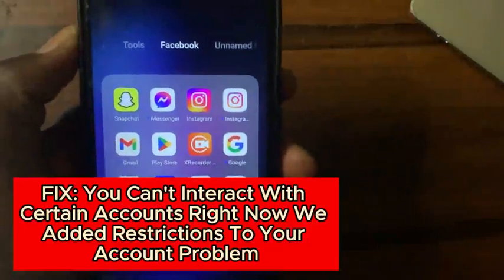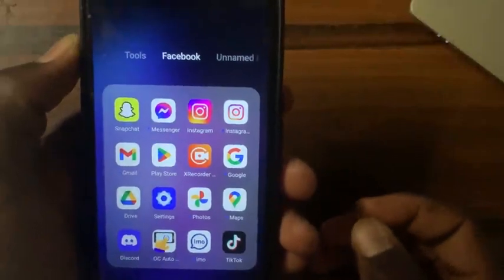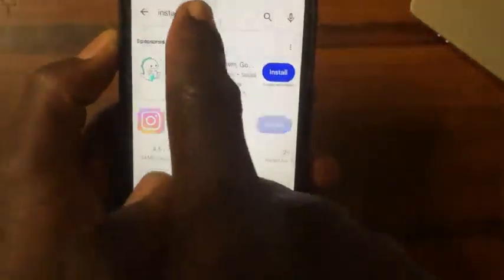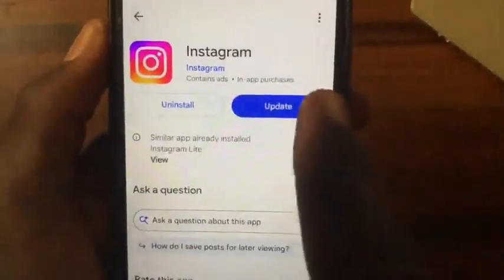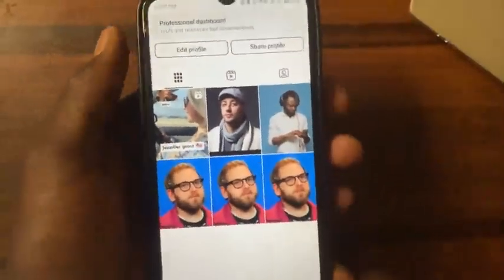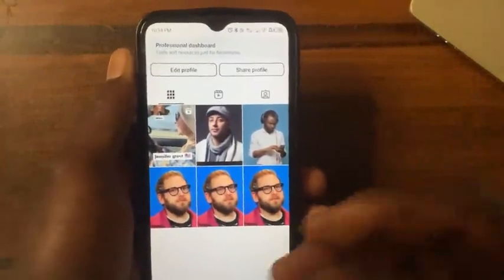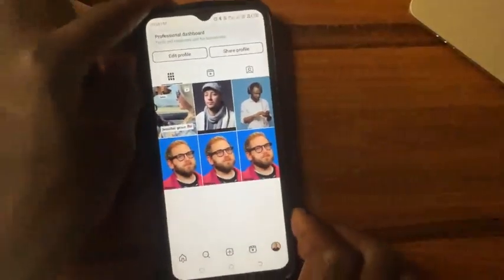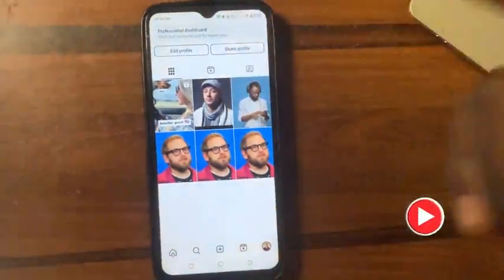Fix You Can't Interact With Certain Accounts Right Now We Added Restrictions To Your Account Problem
Fix You Can't Interact With Certain Accounts Right Now We Added Restrictions To Your Account Problem instagram
Are you facing the "You can't interact with certain accounts right now | We added restrictions to your account" problem on Instagram or Twitter? In this video, I'll show you how to fix you can't interact with certain accounts right now we added restrictions to your account problem step by step.

If you're experiencing the "You can't follow accounts right now" issue, this guide will help you understand why Instagram or Twitter is restricting your interactions and how to remove these restrictions. I'll cover how to fix Twitter interaction restriction issue, how to lift interaction ban on X (Twitter), and how to stop Twitter from restricting account interactions so you can regain full access.

For Instagram users, if you see "You can't follow account right now Instagram" or "Instagram you can't follow accounts right now", don't worry! This video will explain how to solve the "You can't follow accounts right now" Instagram problem and help you remove restrictions.

On Twitter, many users face engagement limits, including restrictions on liking, following, and replying. I'll guide you through how to enable replies and likes on a restricted Twitter account, how to fix Twitter reply and like limit problem, and how to remove engagement restrictions on X Twitter. If you've been shadowbanned, I'll also explain how to fix Twitter shadowban interaction issue and how to appeal Twitter restrictions on interactions for a quick resolution.

By the end of this tutorial, you'll know how to restore full access to your Twitter account, how to fix Twitter not letting me like or reply, and how to bypass Twitter interaction limits to regain normal activity.